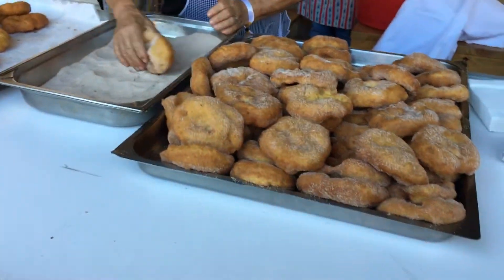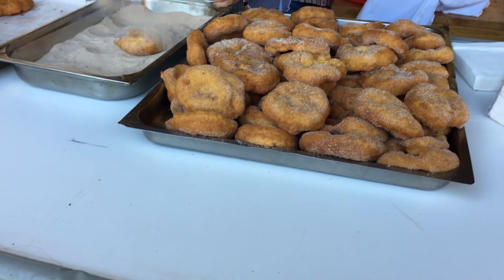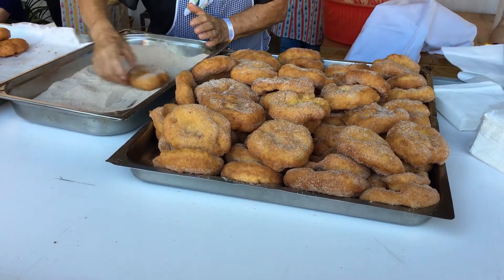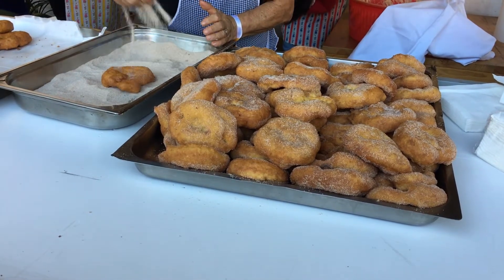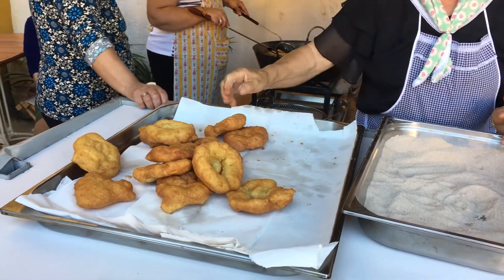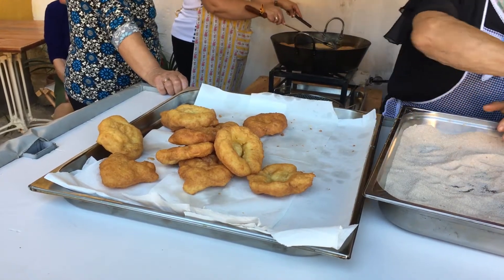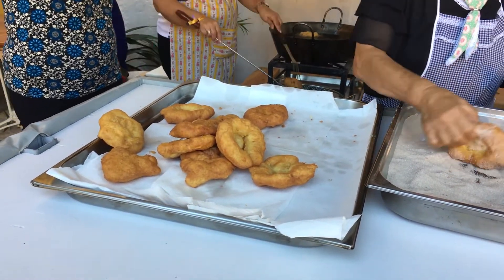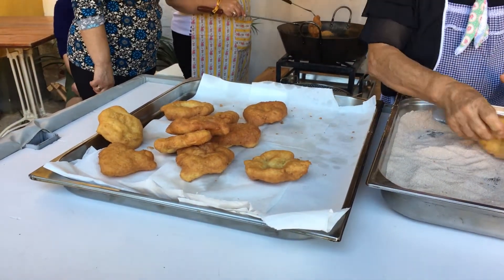What are Portuguese Filhós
A big thanks to the lovely and talented Guida de Palma for introducing me to these lovely treats.

First thing you need to know is that Filhós are delicious. They are quite similar to what Italians would call Zeppoles, Colombian bunuelos, or American donuts.

Filhoes (the plural form of the word) are delicious balls of fried dough that are traditionally eaten during the Christmas holiday in Portugal.

The dough is at first fried, then it is rolled in a cinnamon sugar blend.

The ones we tasted at Quinta Santa Ana in Mafra tasted as if they were laced with a bit of orange peel. Most recipes I saw online said they are traditionally made with pumpkin, but as with every country, there are always regional differences in recipes.

All you really need to know is that when you visit Portugal, you should make time to visit that wonderful winery, listen to Guida sing, and taste these incredible Portuguese fried dough dessert.

Want to learn more about Portugal?